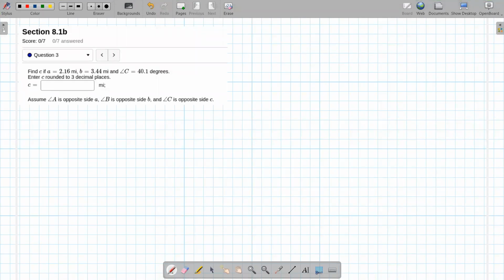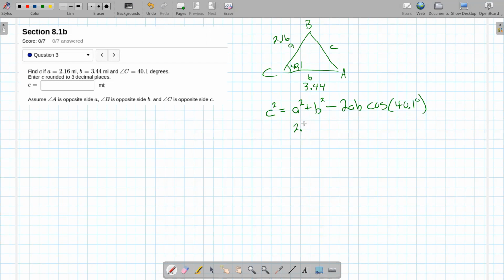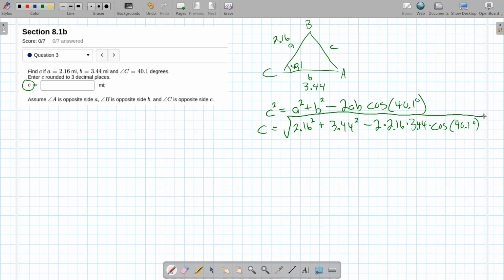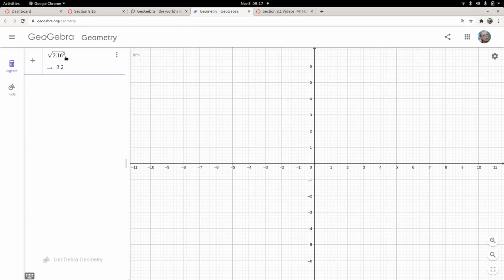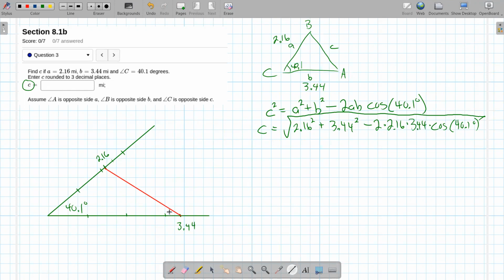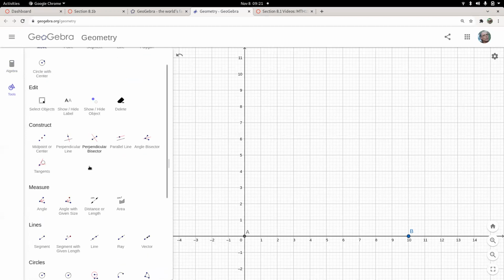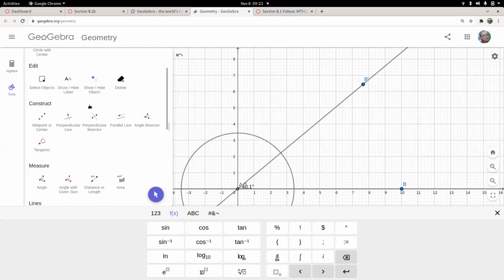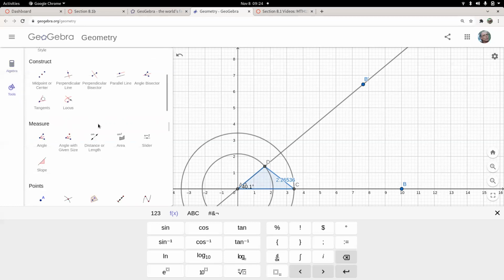MTH112 HW 8.1b #3 Law of Cosines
MTH112 Trigonometry
Homework #3 Law of Cosines